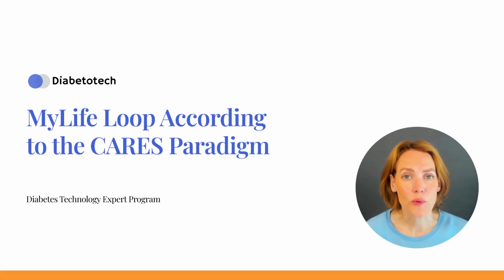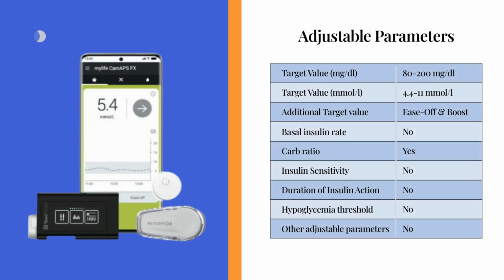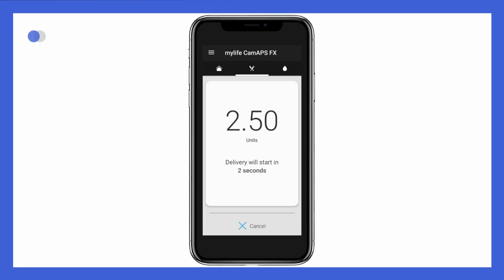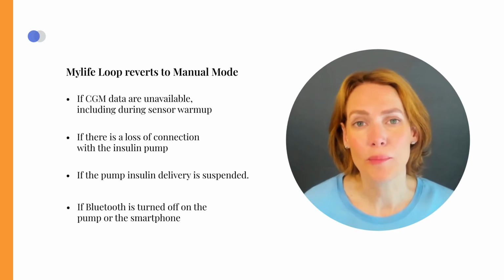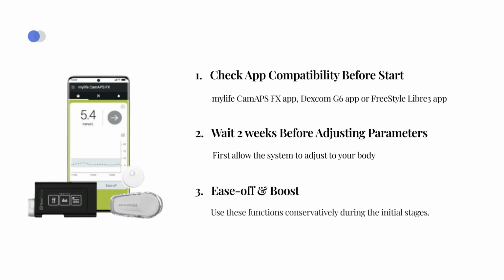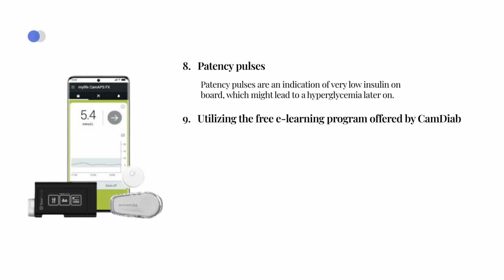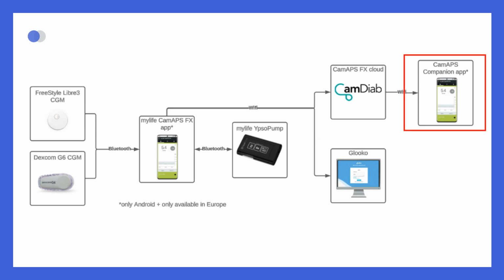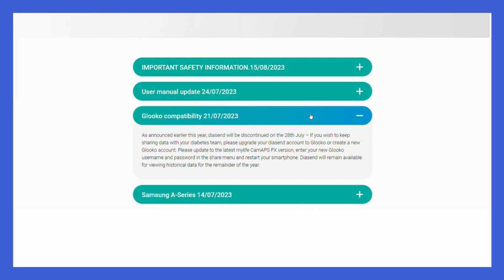Diabetotech | Mylife Loop: According to the CARES Paradigm | Diabetes Technology Expert Program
Welcome to this video where we will dive into mylife Loop, examining its functionality based on the CARES paradigm.

We will discuss how mylife Loop calculates and adjusts the automated insulin delivery, when it reverts back to manual manual, specific education tips and sensor issues, and how it shares data. After that we will go over mylife Loop’s official indications and software updates.